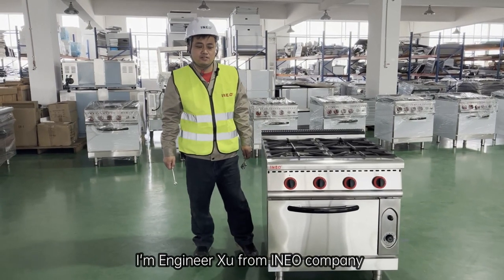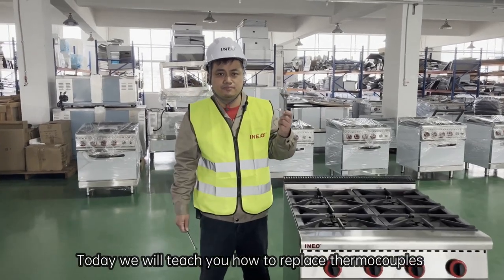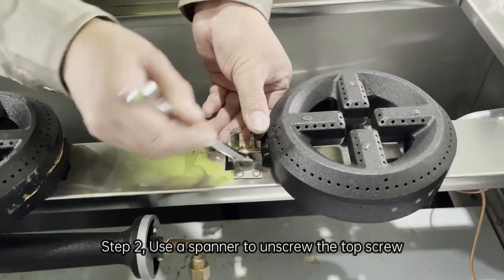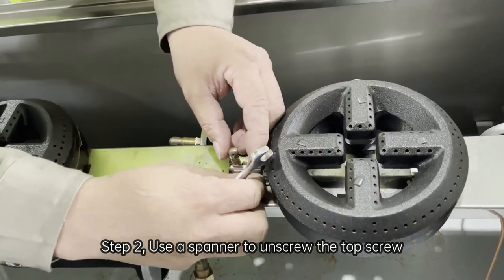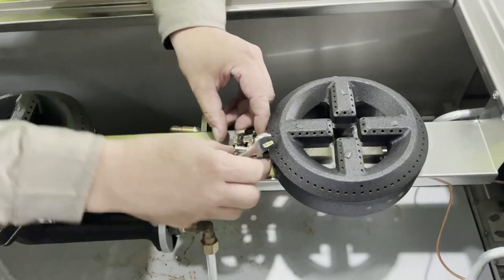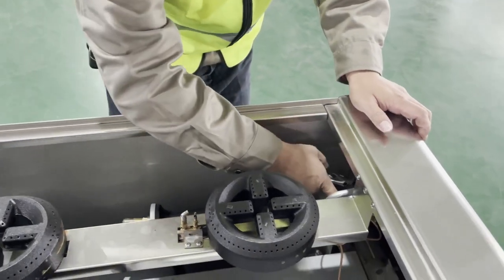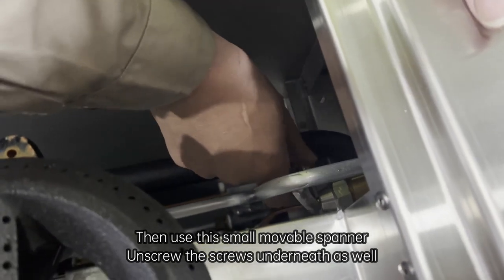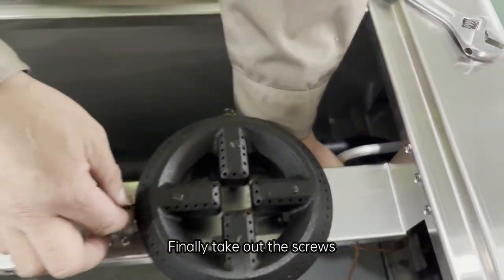How to change the thermocouple of gas stove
Congratulations again to Leaders club prize winner -Emerald Maldives Resort for using INEO's one-stop solution and commercial kitchen equipments.